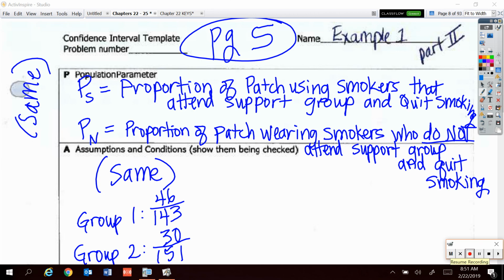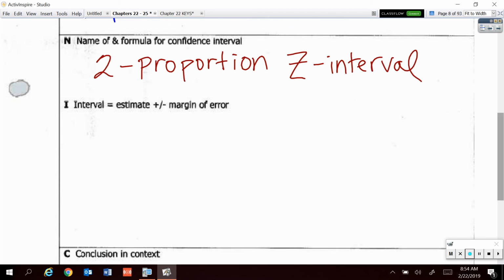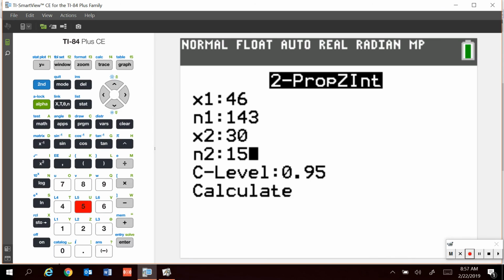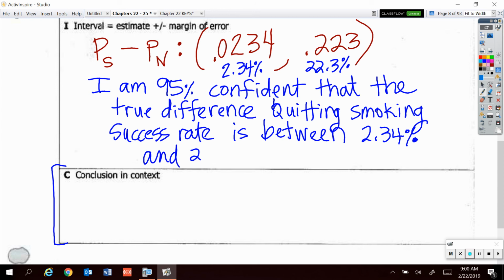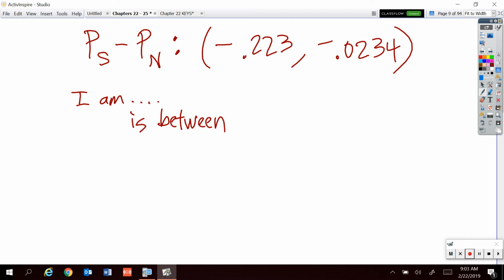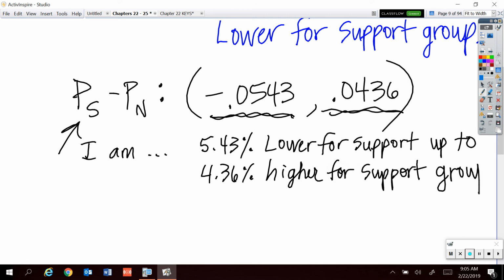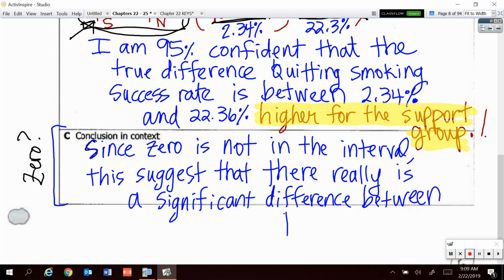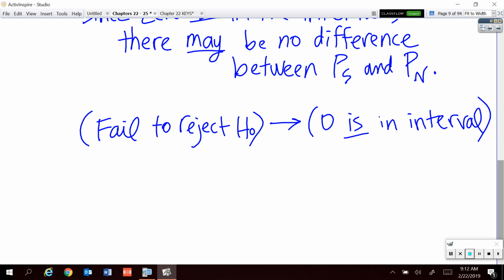Chapter 22 Notes, Part 2 PANIC